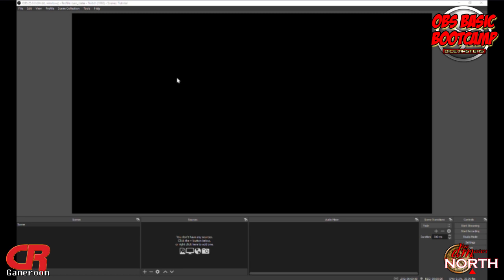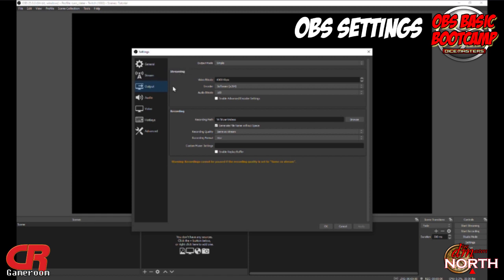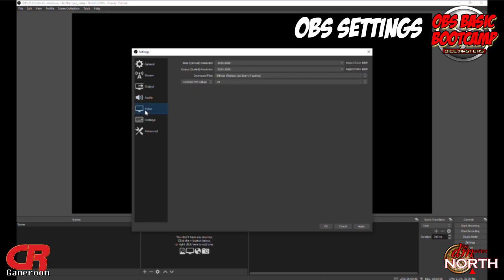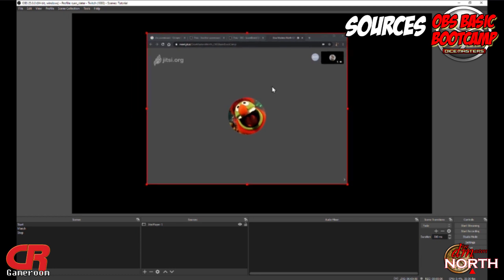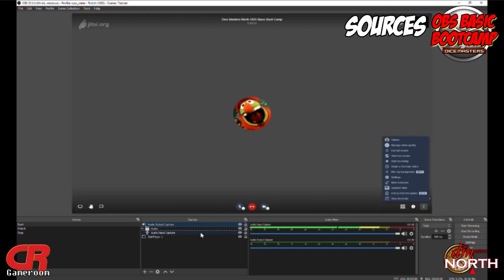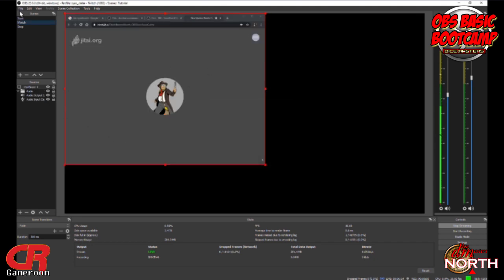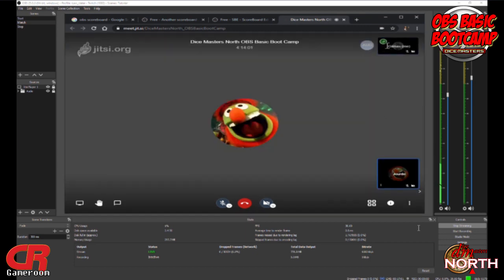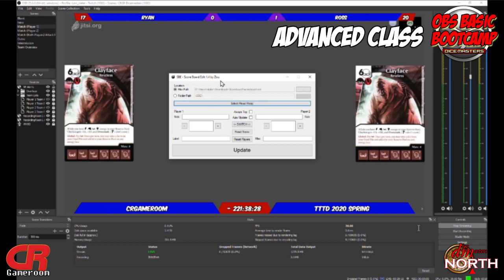Dice Masters OBS Basic Bootcamp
on June 7, 2020.

Ryan (from CR Gameroom), Reg, and Jourdo take you through some of the basics to get your Dice Masters game on the line.  At the end of this lesson, you should have the basic tools needed to get yourself going with OBS Studio.  This one is a little bit of a long one, so we have included some time stamps for some of the more important areas.  Hope you find this helpful.

0:04:19 - Profiles and Scene Collections
0:7:06 - Scenes vs Sources
0:8:42 - General Settings
0:10:27 - Stream Settings
0:14:11 - Output Settings
0:25:20 - Audio Settings
0:28:06 - Video Settings
0:32:32 - Advanced Settings
0:37:31 - Scene Collections
0:40:02 - Sources
0:40:16 - Window Capture
0:45:41 - Audio Sources
0:50:34 - VU Meter Adjustment
0:55:57 - OBS Docks
0:58:09 - Stream Stats
1:03:00 - Moving Sources
1:05:00 Adding an Image
1:07:00 - Adding Text
1:12:00 - Locks
1:14:00 - Adding a Browser Source
1:23:00 - Mirroring Images
1:25:00 - Advanced Class Preview
1:30:00 Final Thoughts

for your regular source of Dice Masters information on the web.